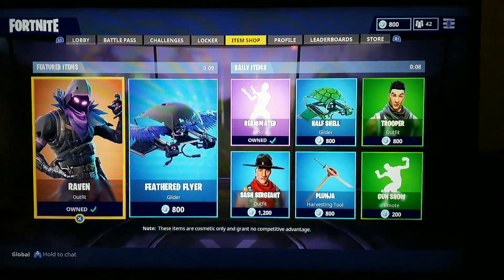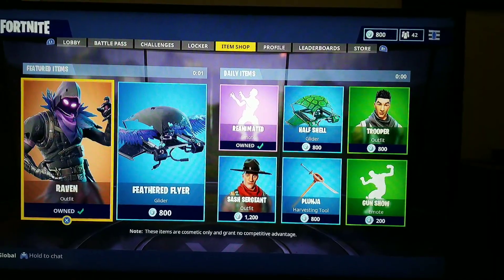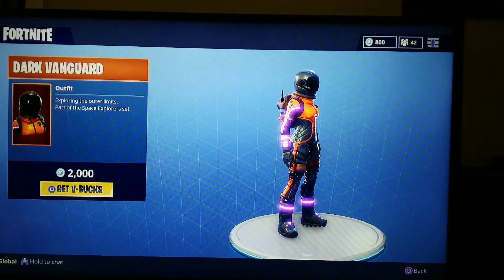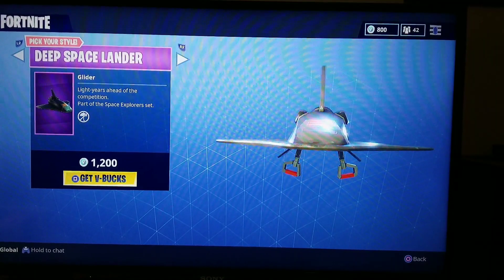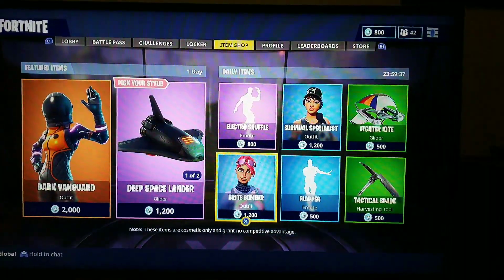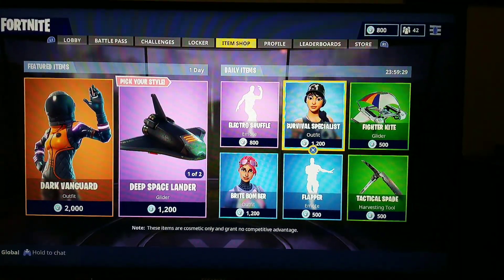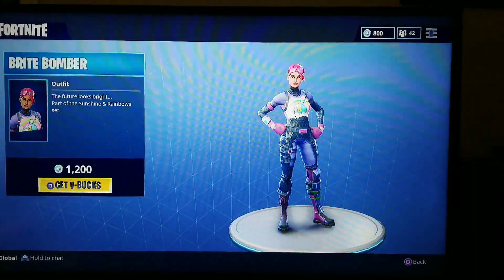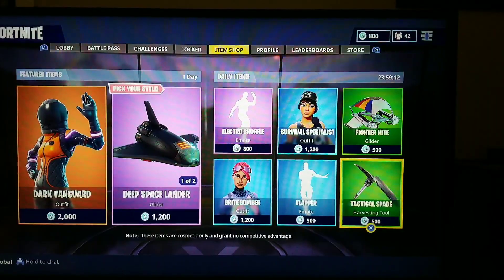New Fortnite item shop new skin April 7 2018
"new fortnite item shop" "April 7" "new fortnite skin" "dark vanguard"